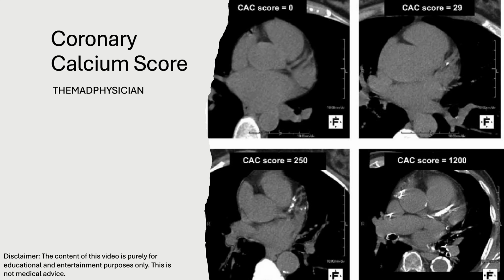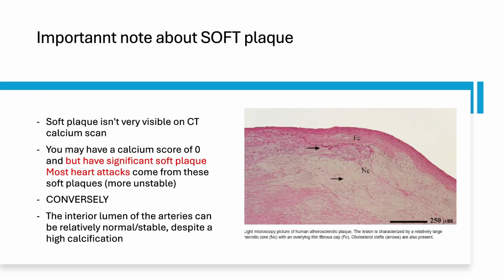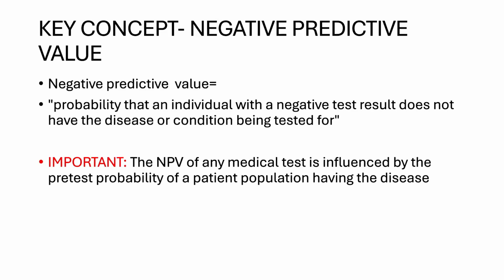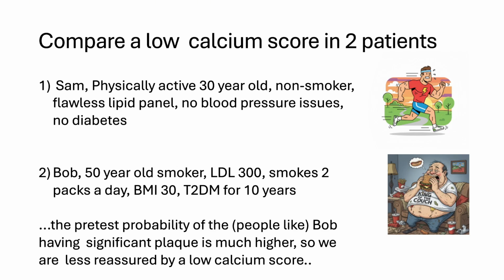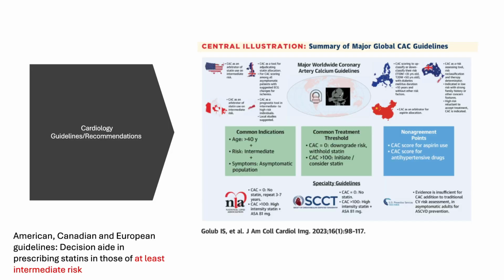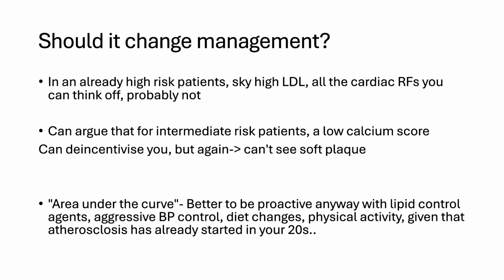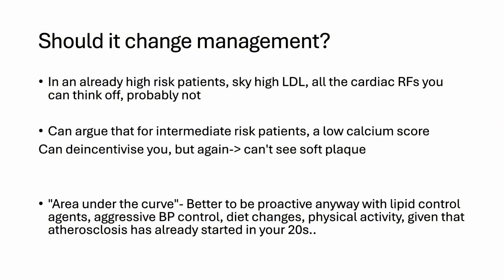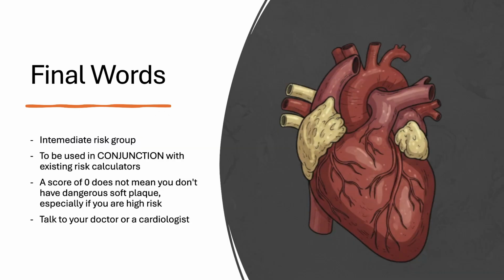Coronary Artery Calcium Score-Useful or Useless?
How useful is the Coronary Artery Calcium score?